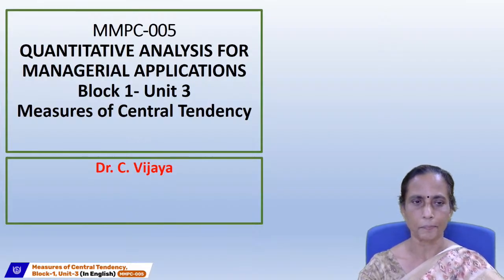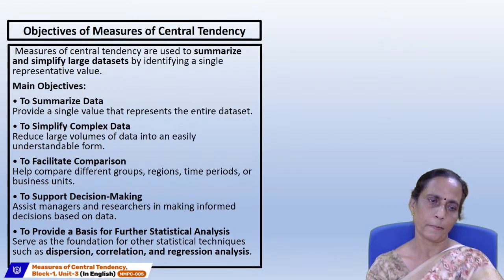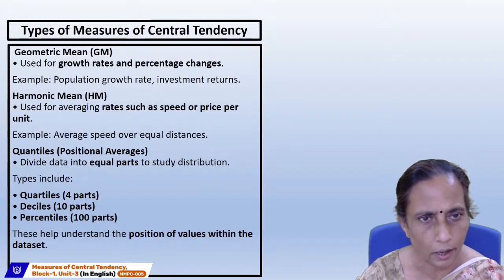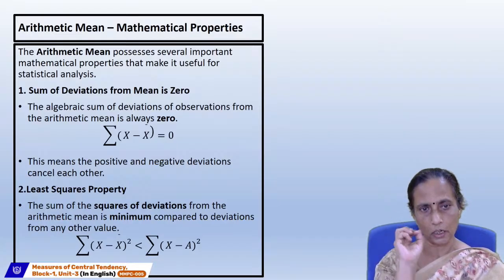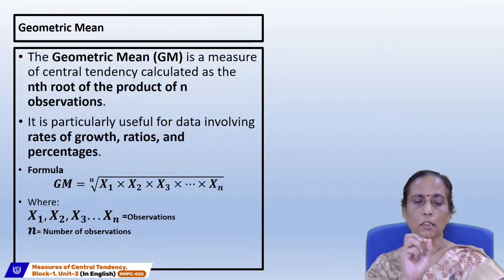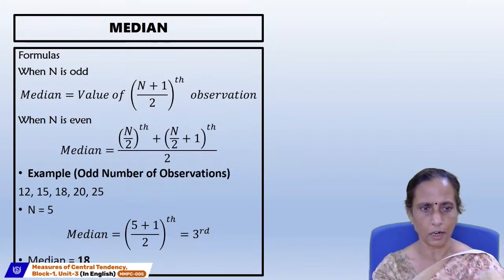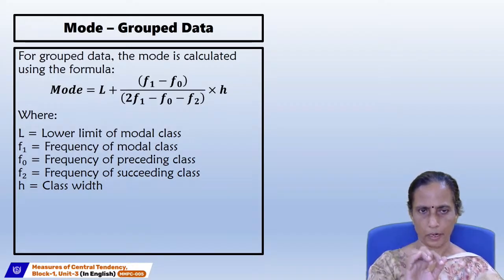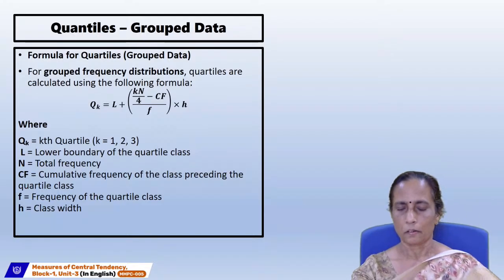Measures of Central Tendency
Block-1 Data Collection and Analysis
Unit-3 Measures of Central Tendency
Dr. C. Vijaya